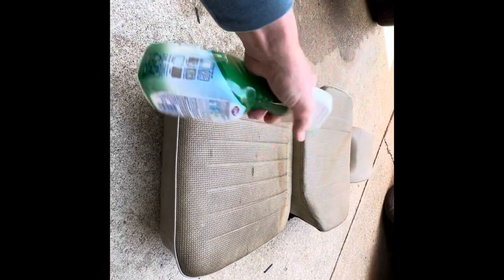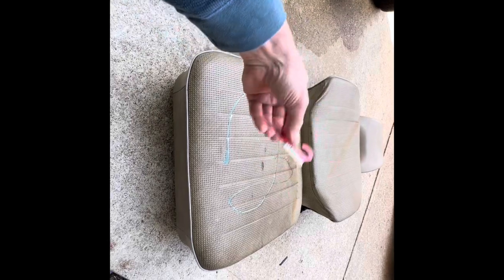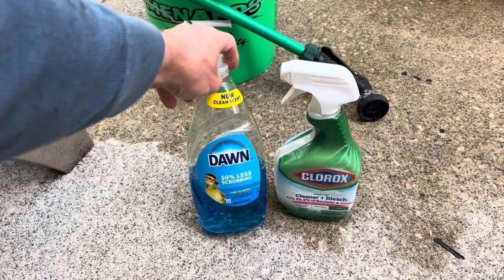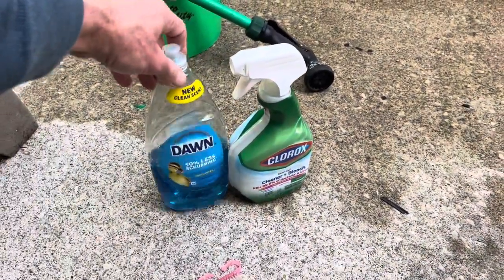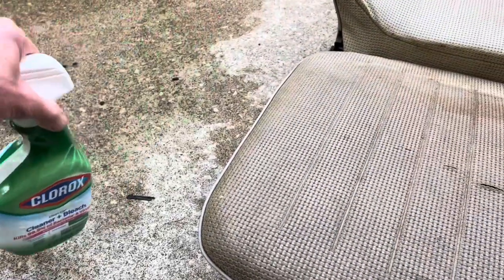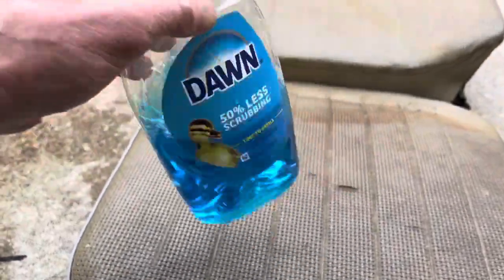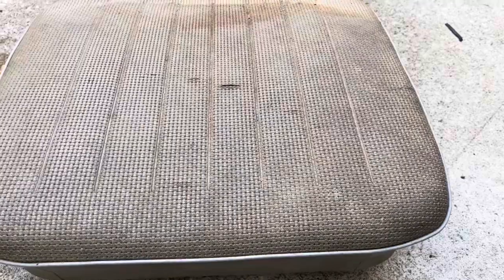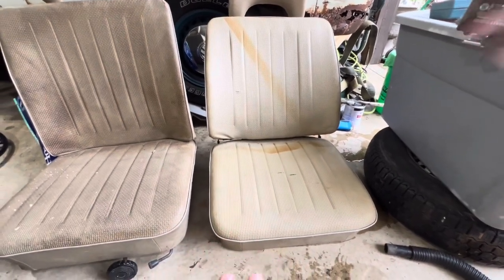Cleaning Harley front seat 73 vw Westfalia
In this video I share how I clean my camper seat with some regular household detergent